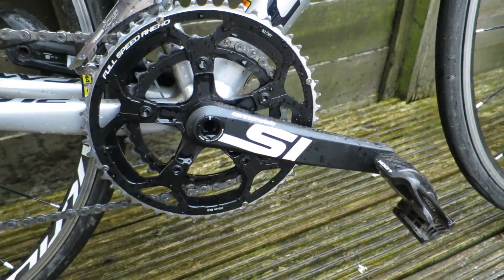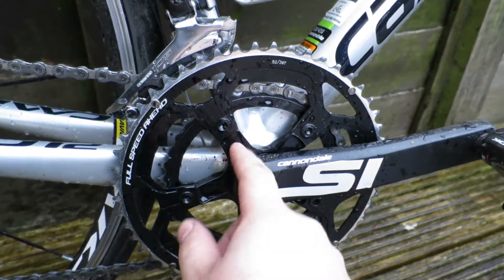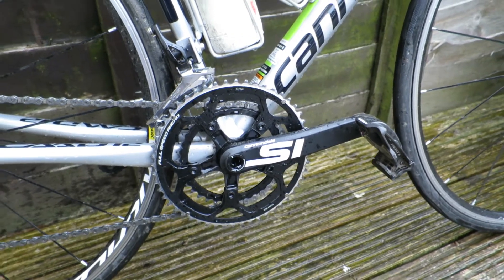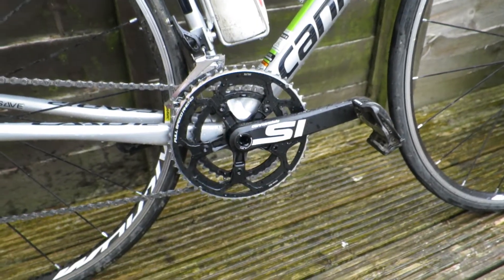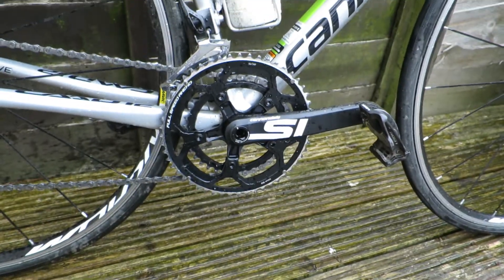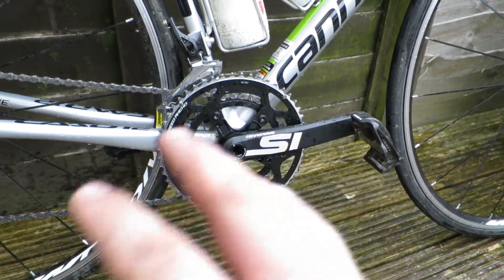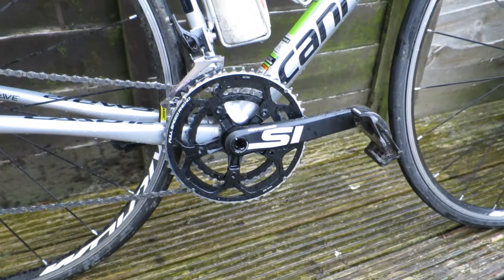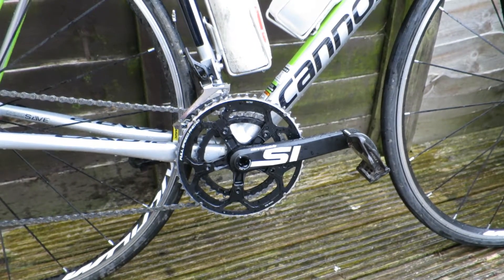Cannondale Si Chainset - 150 mile Review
What do i think of cannondales chainset design?